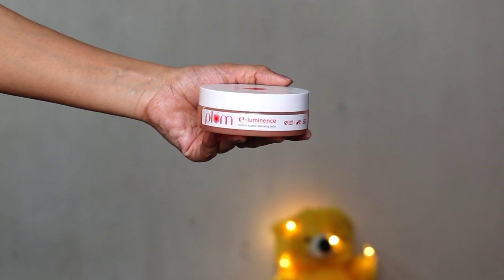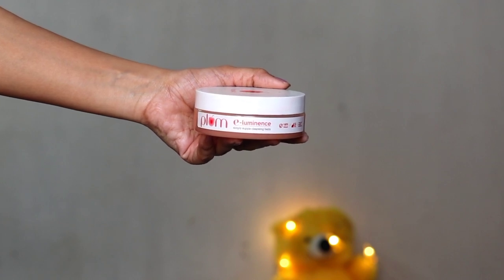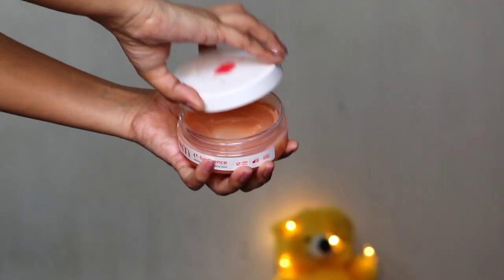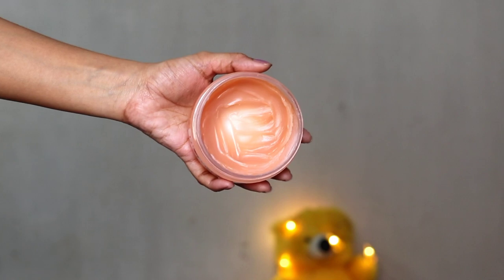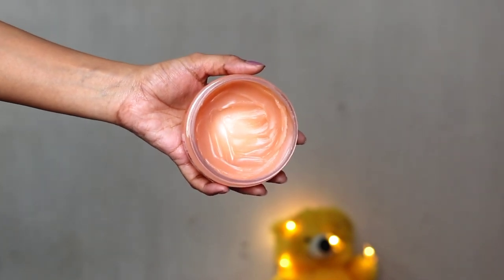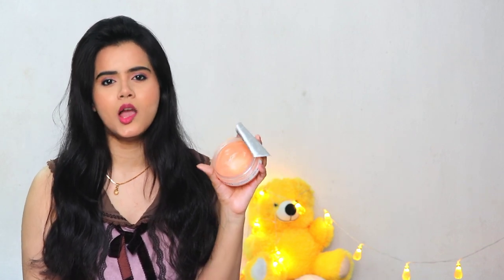Plum Cleansing Balm Honest Review In 3 Minutes | MUST WATCH BEFORE BUYING | Sayne Arju